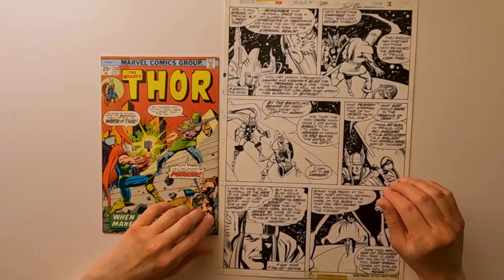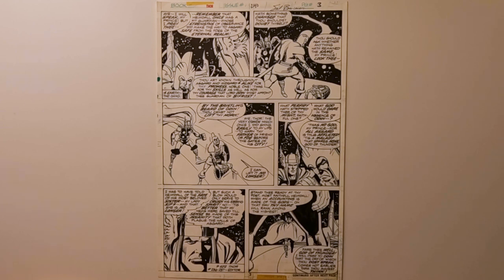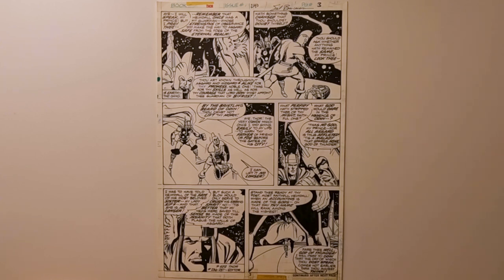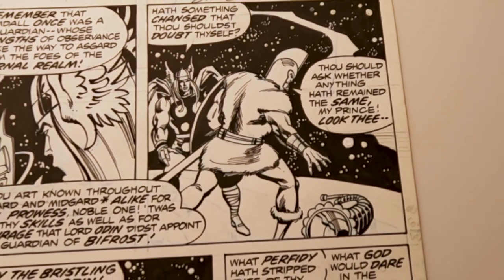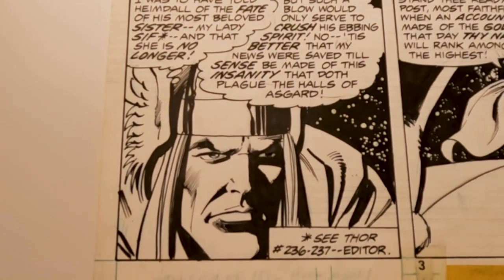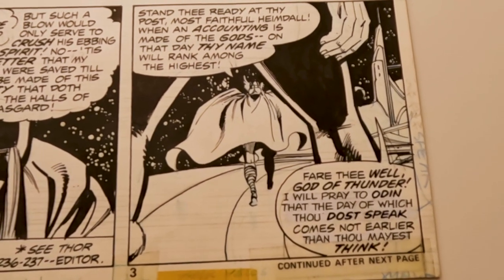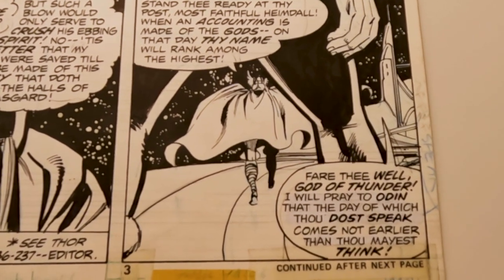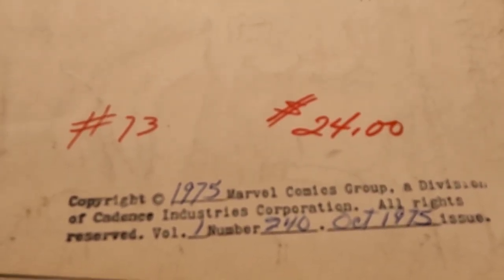Unboxing Marvel Original Comic Art! Incredible piece from the Bronze Age of Comics!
Comics and Original Art Unboxing | Episode 1.  In this episode, I unbox something special.  Watch the video to find out what it is!

Music from PremiumBeat.com
Unboxing music: We Create by Alexis Messier
Panel by panel music: Digital Transformation by Crescent Music